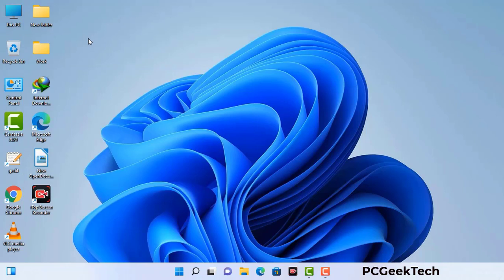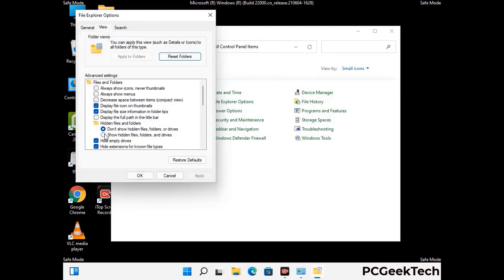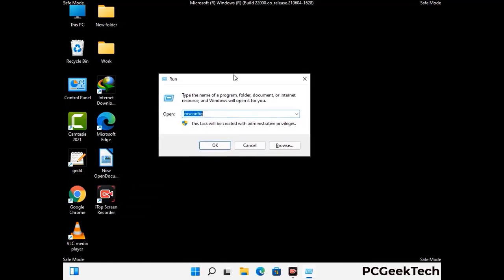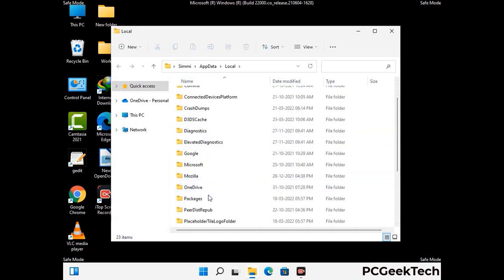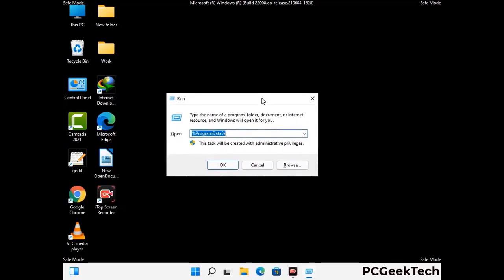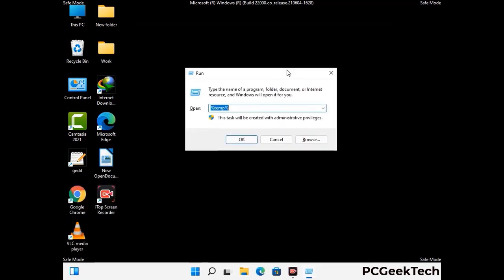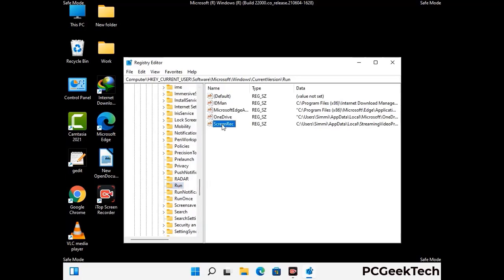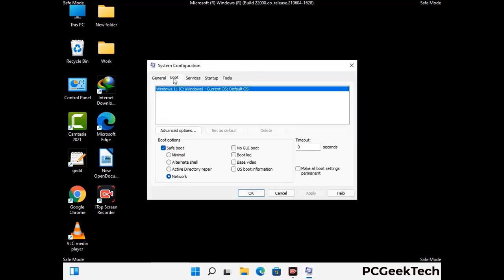Fatp Virus (.fatp File) Ransomware Remove + Decrypt .Fatp Files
Fatp Virus Removal Guide

Fatp is a dangerous Ransomware-type malware. It encrypts files on the targeted PC and add ".Fatp" extension to the file names. After rendering all the files useless on the infected PC, Fatp virus also generates "_readme.txt" ransom note. It is demanding $980 in Bitcoins as payment for the decryption tool.

Creators of this nasty virus will not restore your files after getting the money. So do not trust attackers to decrypt your files. Do not contact them at any cost. Please Visit the Malware Removal Guide to Download Fatp Ransomware Removal Tool. There you can also get instructions on how to restore your .Fatp encrypted files.

How To Remove Fatp Ransomware (+ Decrypt .Fatp Files) - Video Guide

0:00 Welcome
0:08 Start PC in Safe Mode
0:53 Show Hidden Files and folders
01:19 Remove malicious IP from the host file
01:57 Remove Virus related Files and folders
05:09 Remove Virus From Registry Editor
06:38 Reboot PC in Normal Mode

PCGeekTech

Terms:
How to remove Fatp Ransomware
How to remove .Fatp File Virus
Fatp Ransomware Removal Guide
.Fatp File Virus Removal
Decrypt .Fatp Files
Recover .Fatp Files
How to Restore .Fatp files
.Fatp file recovery